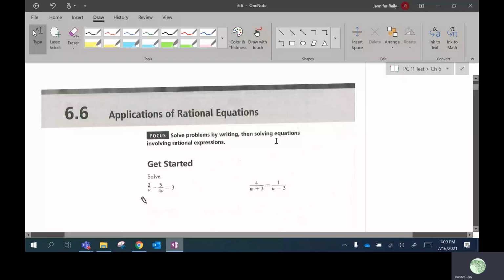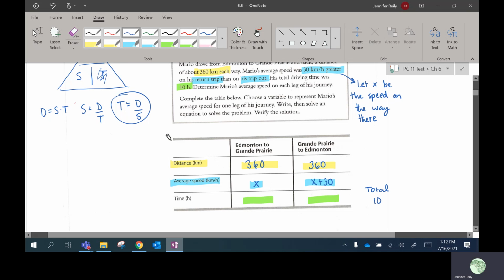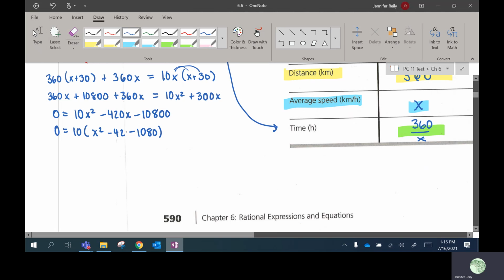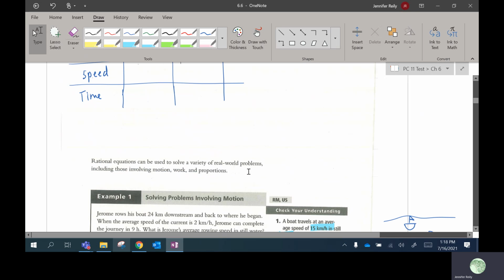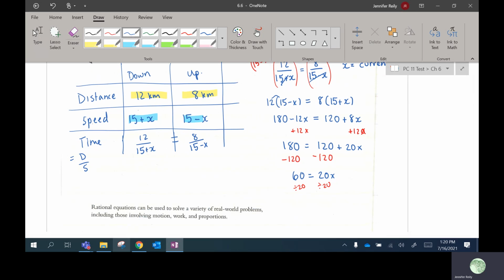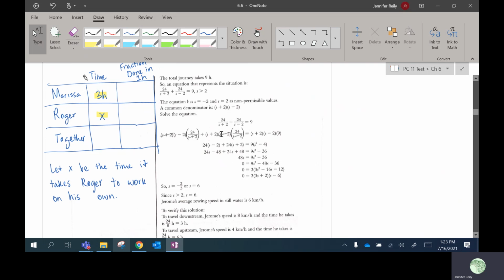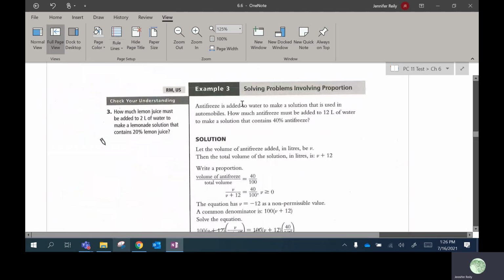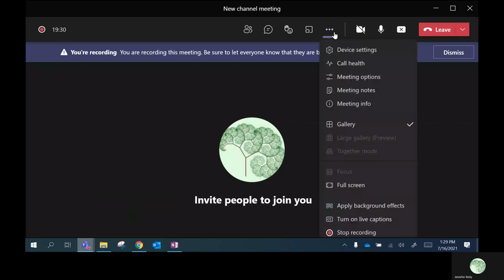Pre-Calculus 11 - Lesson 6.6 - Applications of Rational Equations